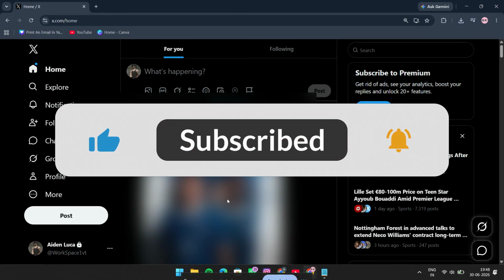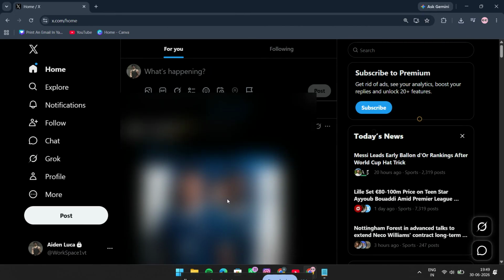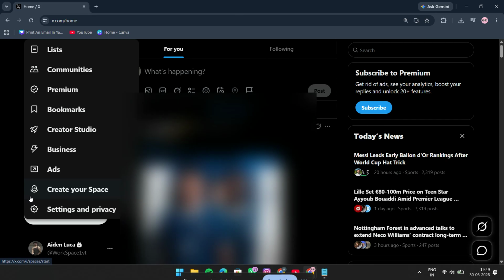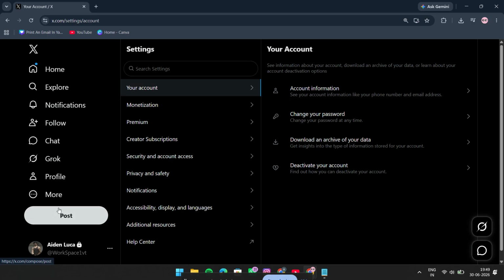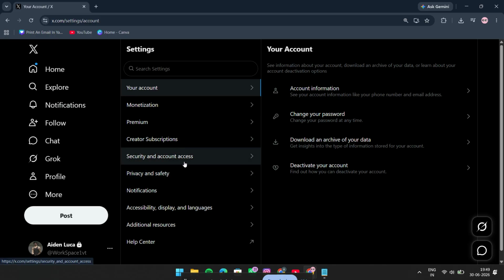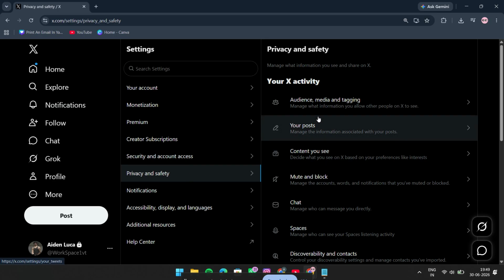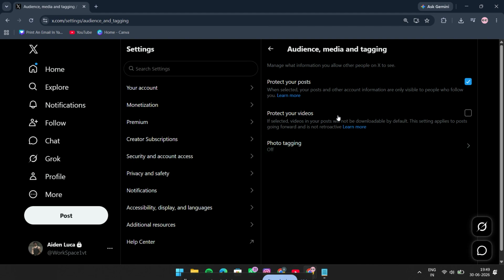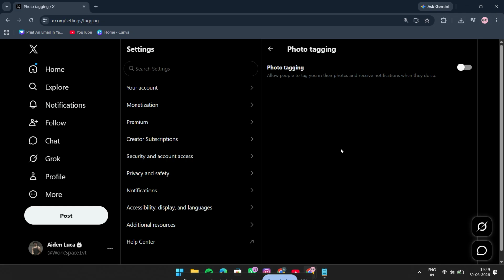How To Turn On Photo Tagging In X.Com / Twitter (Easy Guide)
Learn how to turn on photo tagging in x.com / Twitter with this quick step-by-step tutorial. Follow the simple privacy settings path to enable photo tagging on your account.

🕚Timestamps:
0:00 Intro
0:20 Open More Menu
0:31 Settings And Privacy
0:39 Privacy And Safety
0:48 Audience, Media And Tagging
0:57 Photo Tagging
1:06 Toggle On Photo Tagging
1:15 Outro

✍️What You'll Learn In This Video:
• How To Open The More Menu In X.Com
• How To Access Settings And Privacy On Twitter
• How To Find Privacy And Safety Controls
• How To Open Audience, Media And Tagging Settings
• How To Enable Photo Tagging On X.Com
• How To Turn On Twitter Photo Tagging For Your Account

💡Pro Tips:
• Check your privacy settings after enabling photo tagging to make sure they match your preferences.
• If you do not see the setting immediately, refresh the page or reopen the app.
• Review who can tag you in photos if you want more control over your account visibility.
• Use this setting alongside other privacy options to keep your profile better managed.

🌐 Access X Here:
 x.com

🌐 Access X Help Center Here:
 help.x.com